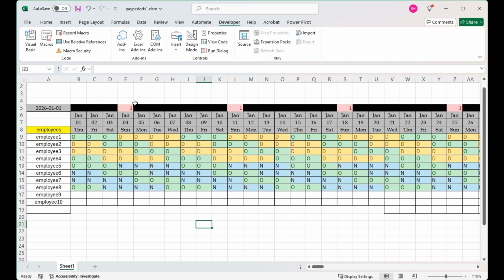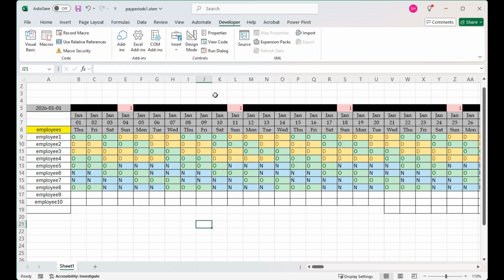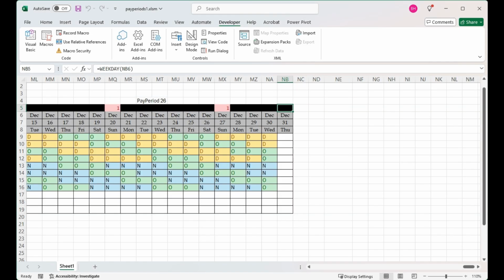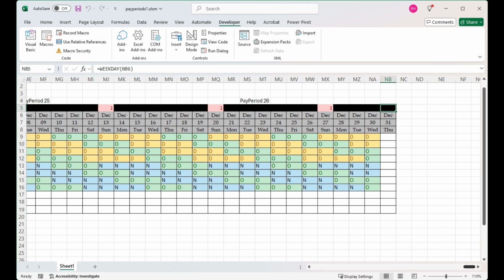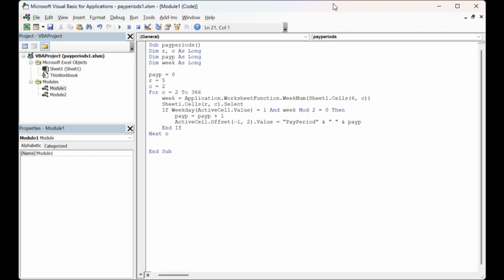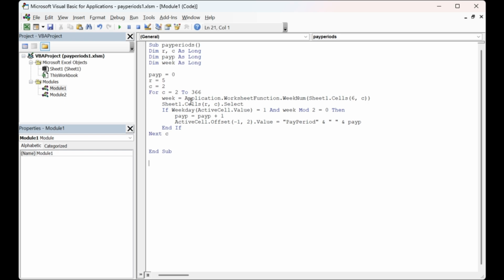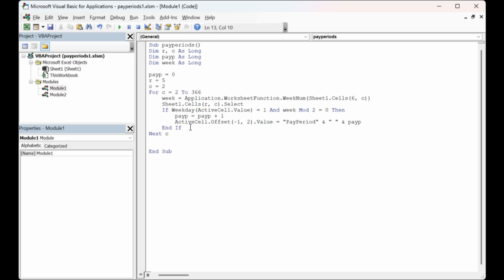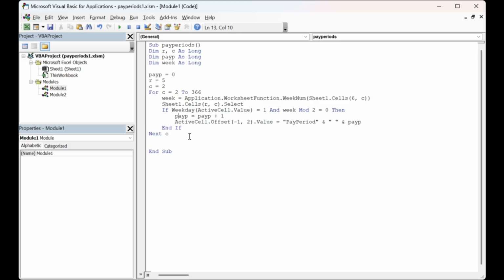Indicate the Pay Periods on your work schedule in Excel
Indicate the Pay Periods on your work schedule in Excel.  Show which pay periods each week is in.  Free templates and templates  with code are available for purchase for $50 USD

Sub payperiods()
Dim r, c As Long
Dim payp As Long
Dim week As Long

payp = 0
r = 5
c = 2
For c = 2 To 366
    week = Application.WorksheetFunction.WeekNum(Sheet1.Cells(6, c))
    Sheet1.Cells(r, c).Select
    If Weekday(ActiveCell.Value) = 1 And week Mod 2 = 0 Then
        payp = payp + 1
        ActiveCell.Offset(-1, 2).Value = "PayPeriod" & " " & payp
    End If
Next c

End Sub